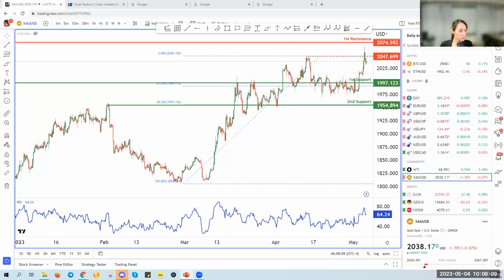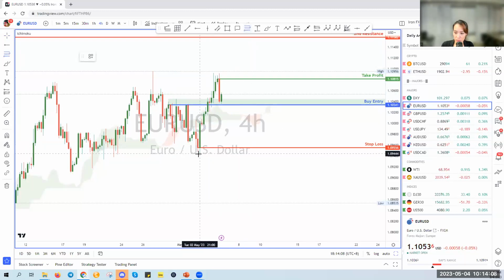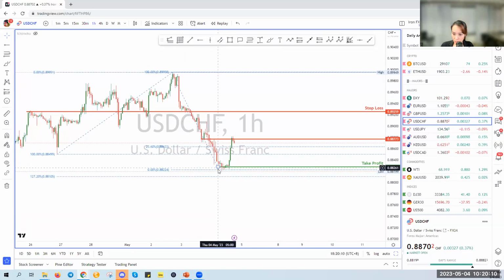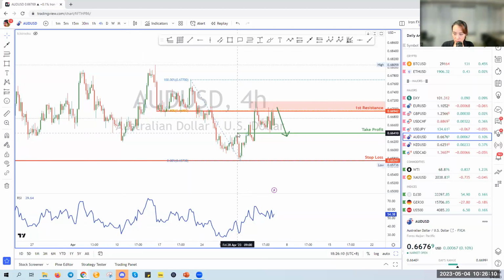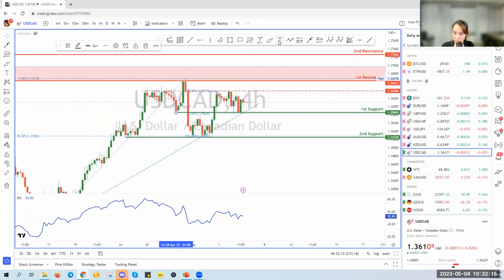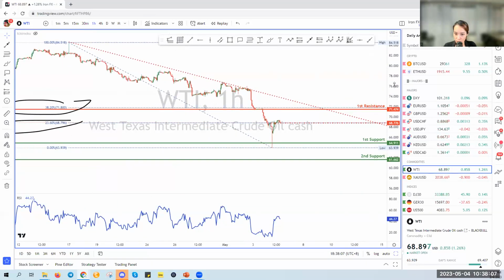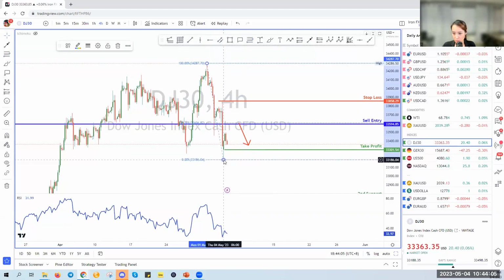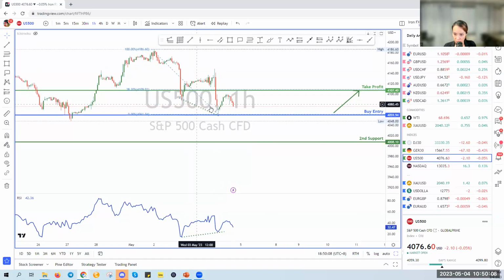Live Trading Session - 04.05.23